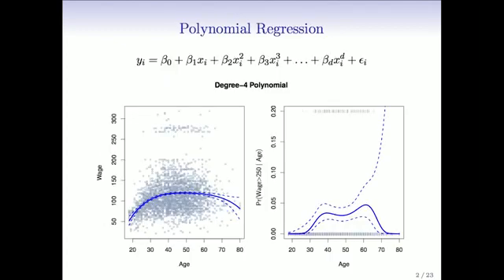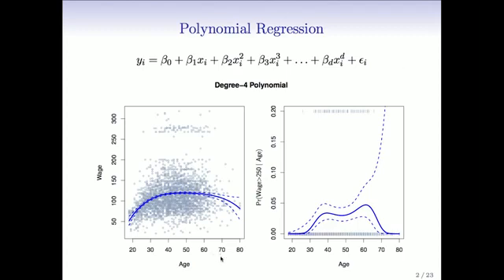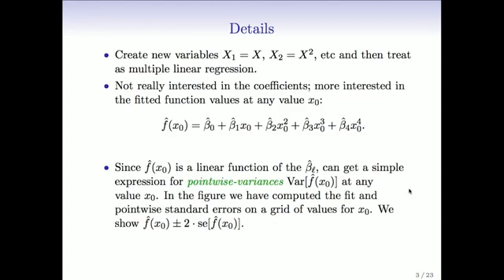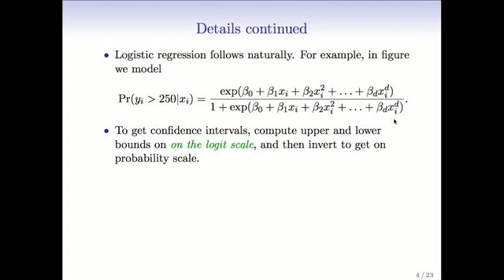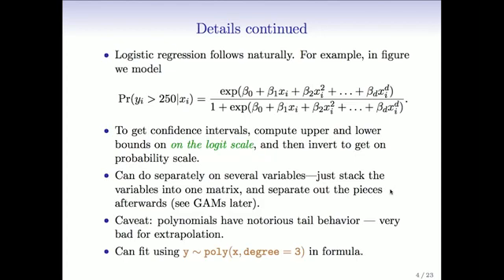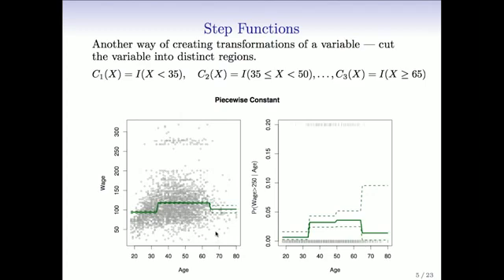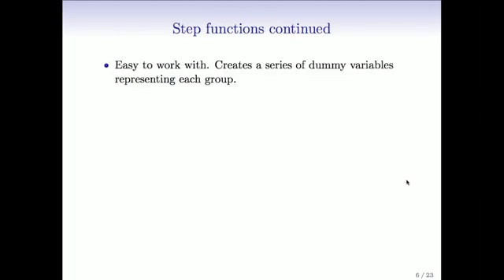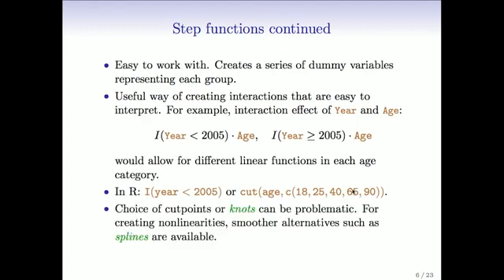Statistical Learning: 7.1 Polynomials and Step Functions